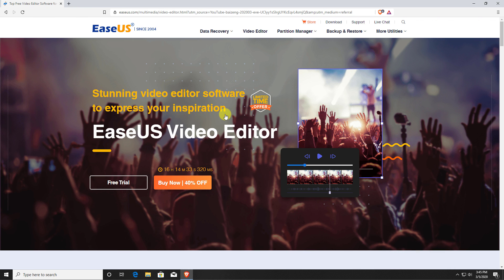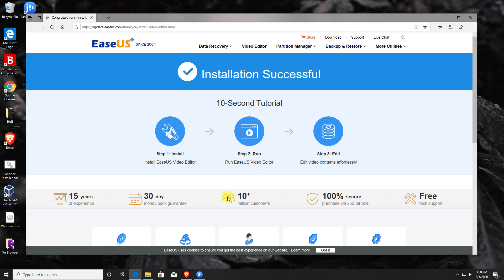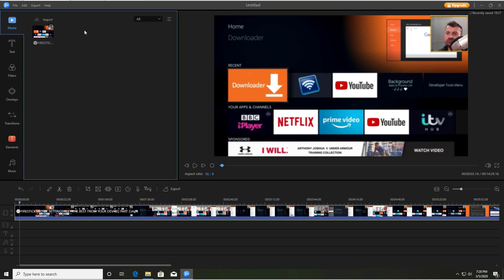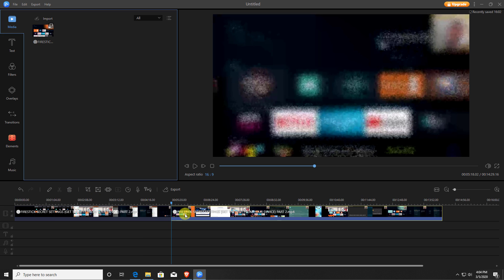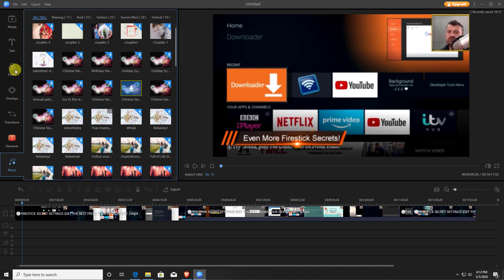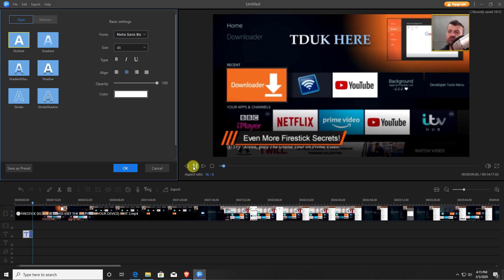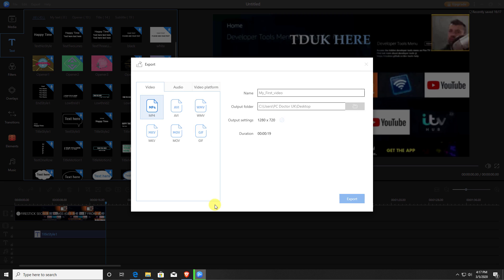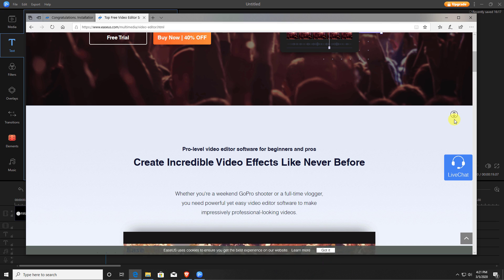🔴EaseUS Video Editor Reviewed 2020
In this video I will be doing a review of the EaseUS Video editor. This video editor is great for beginners but also has some cool features for more advanced users.